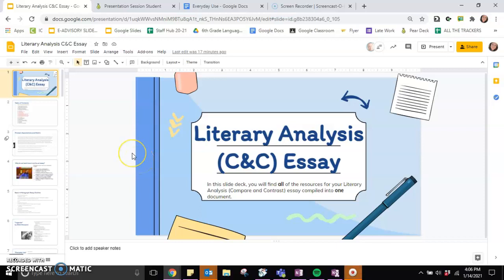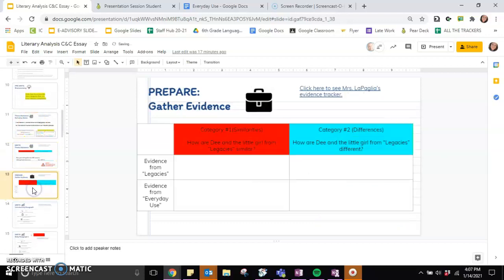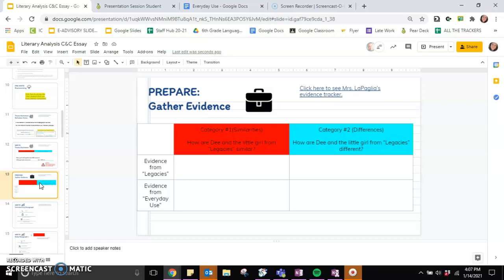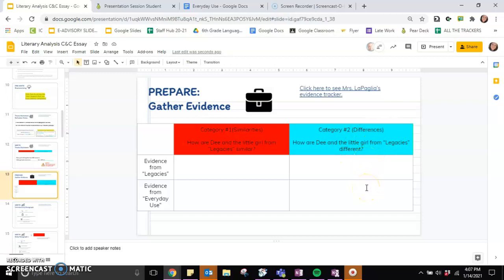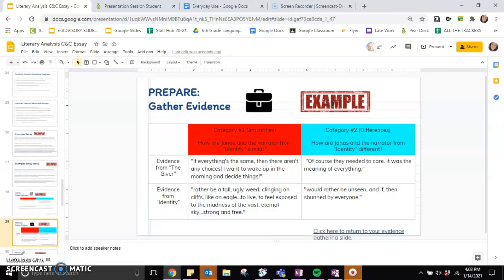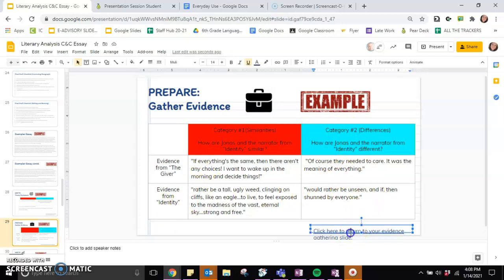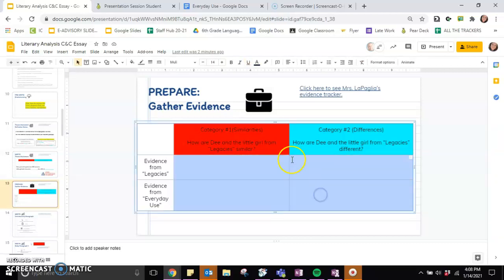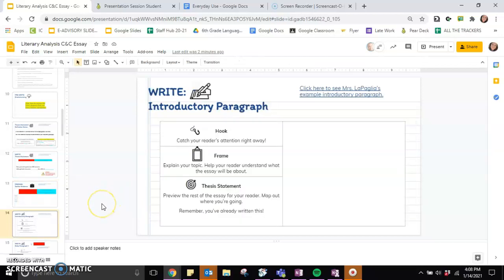Literary Analysis Compare and Contrast Essay: Evidence Gathering Tutorial